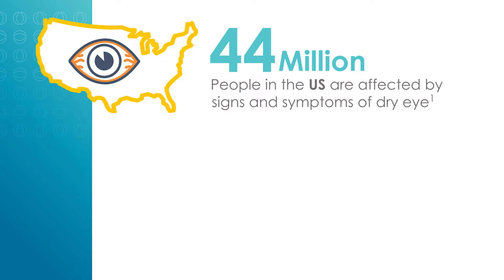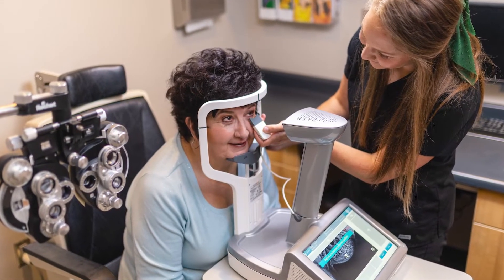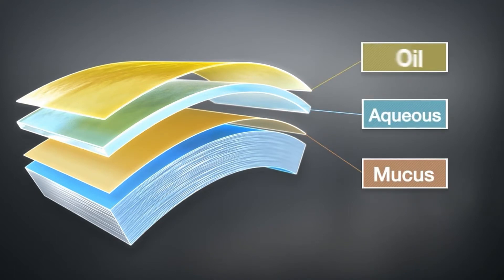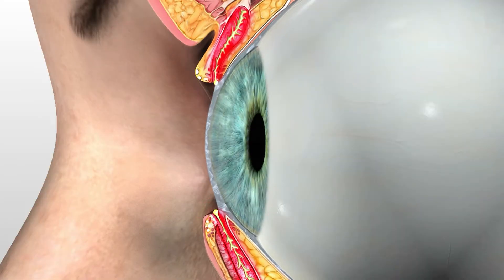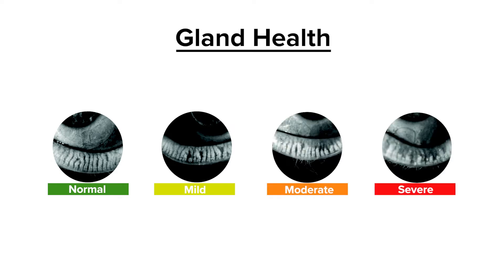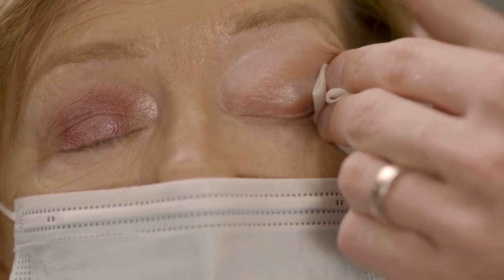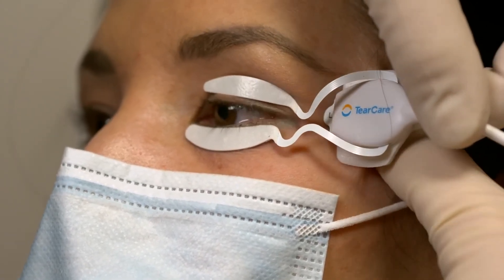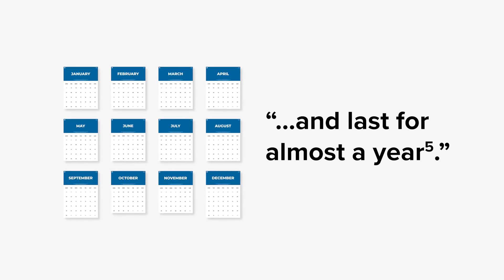The TearCare System for Dry Eye Treatment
Learn all about the latest innovation in dry eye treatment with Dr. Chester at the Cleveland Eye Clinic! In this video, we go over how eye hydration works, and how TearCare works.